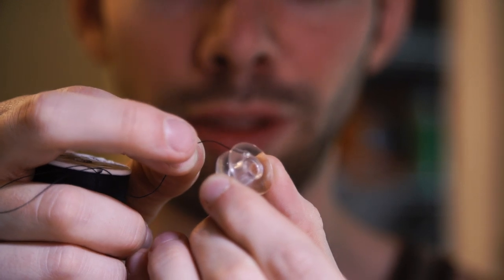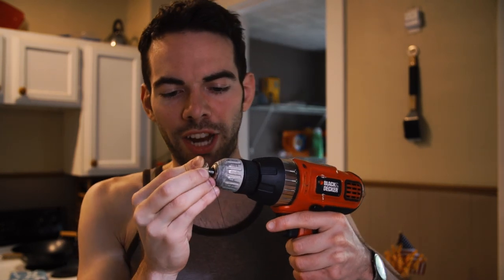💪🏻 Thread A Bobbin Like A Damn Man